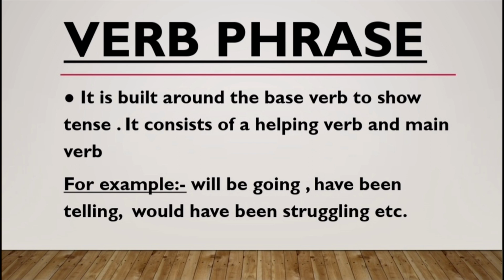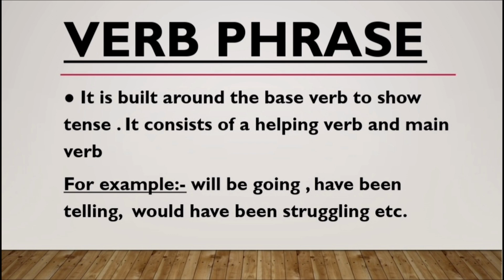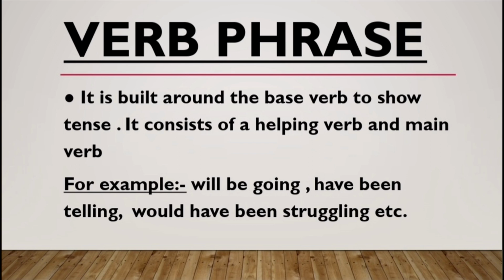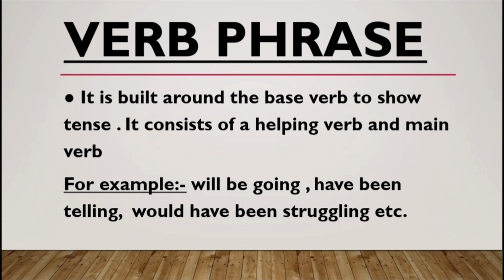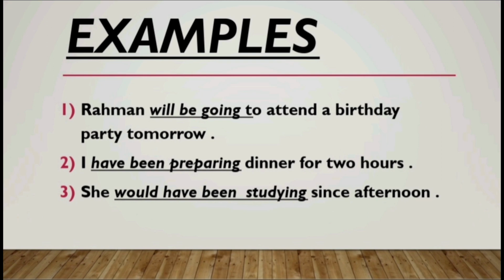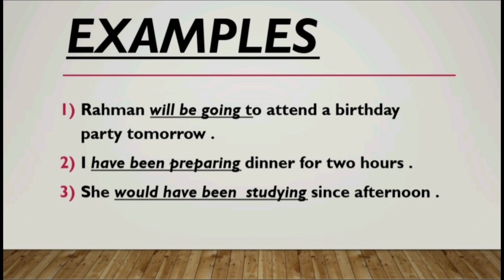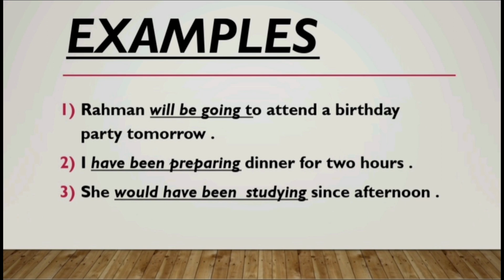Part 3 Verb Phrase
Hello students,  I hope you all are doing great. Sharing with you all a video lecture on Verb Phrases . I hope you find it useful.

Lightup Knowledge ❤